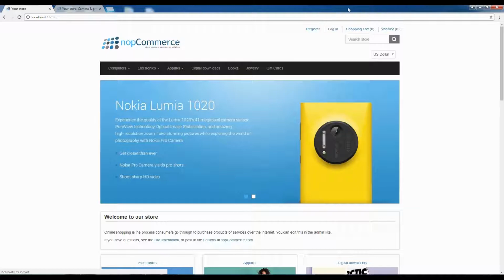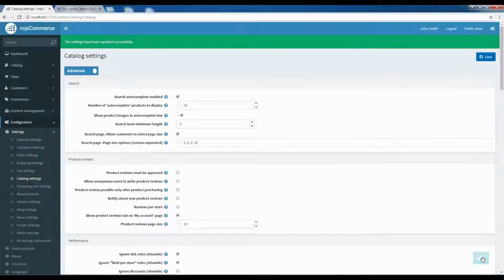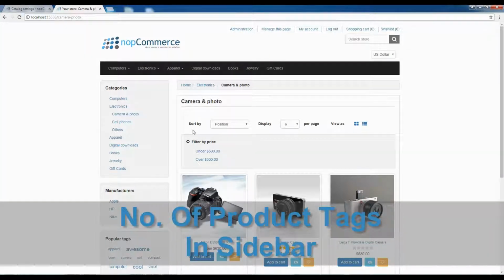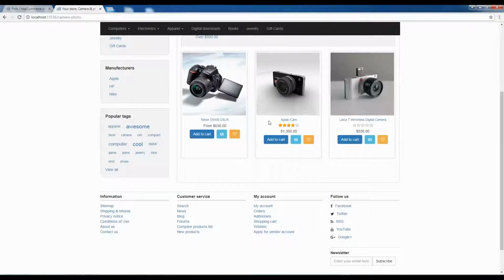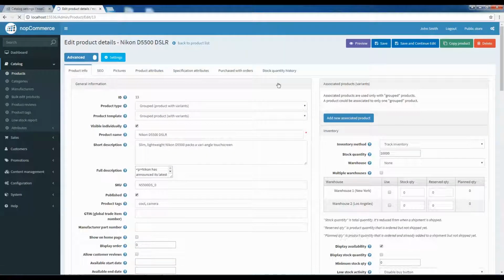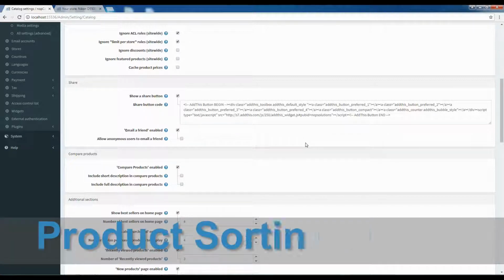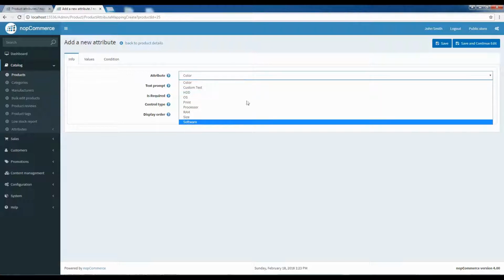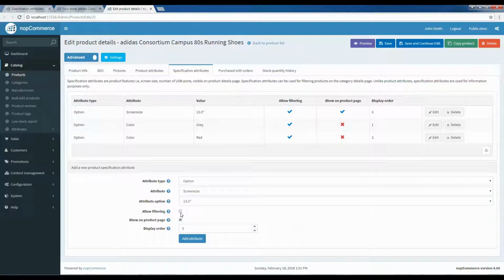Configure Category Page of nopAccelerate Core Theme in nopCommerce 4.0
In this video we show how to configure nopaccelerate core themes in nopcommerce V4.0,

You can comment us with your views and suggestions. Which can help us in our future post.